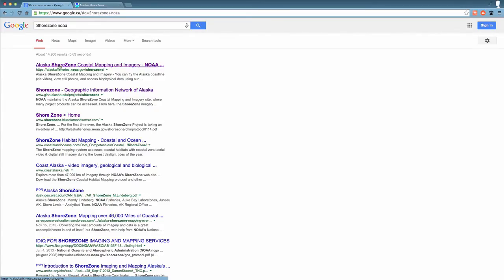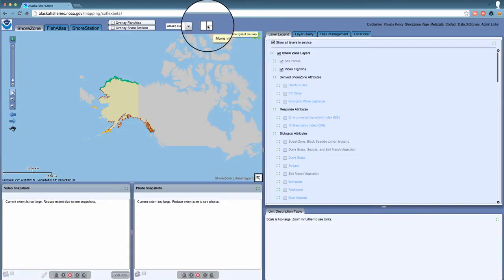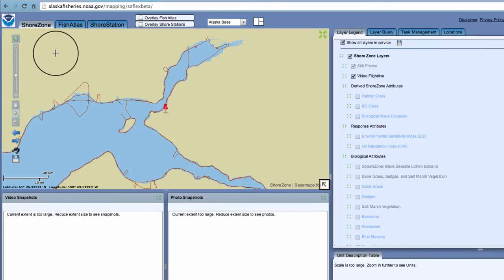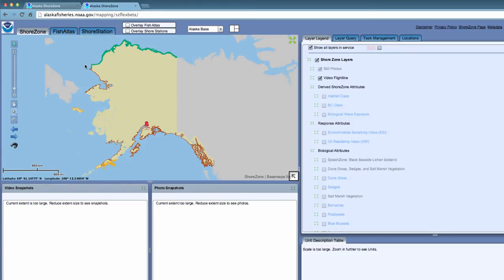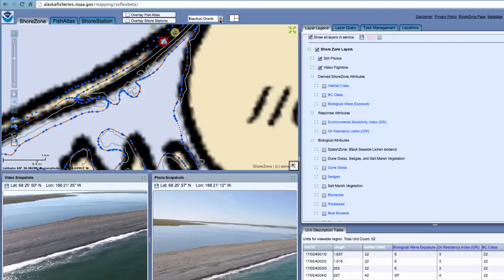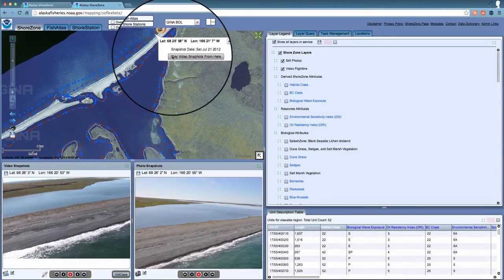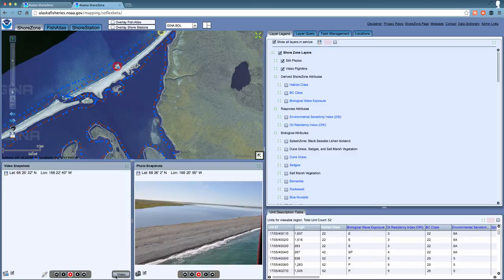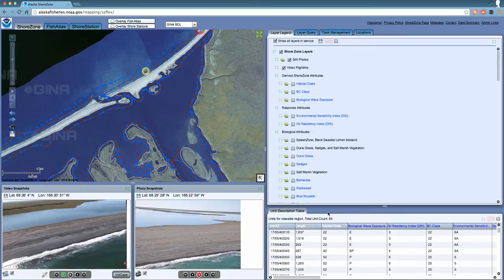ShoreZone Flex Site: The Basics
Learn how to access millions of coastal aerial photos right from your desktop using the ShoreZone Alaska Flex Site.